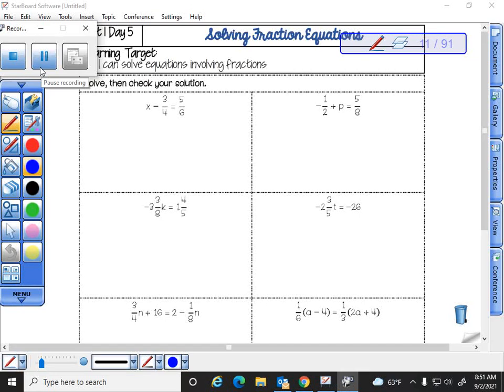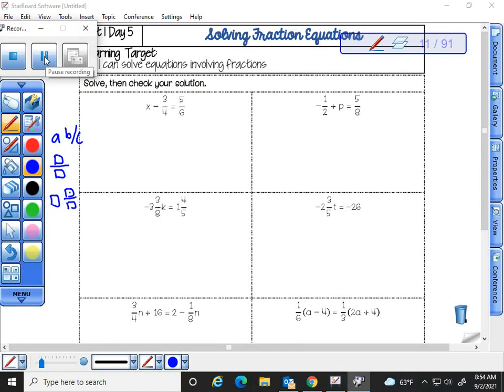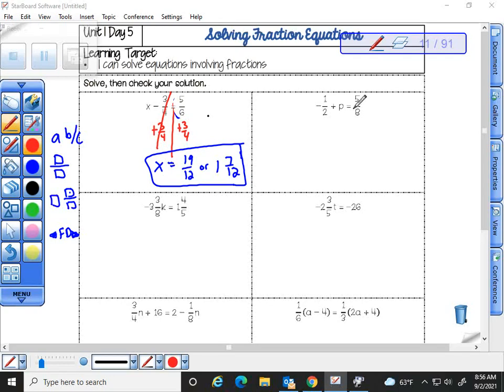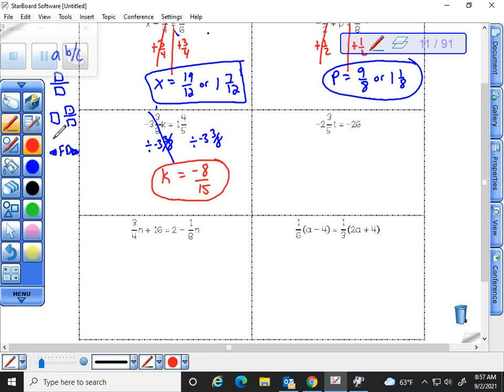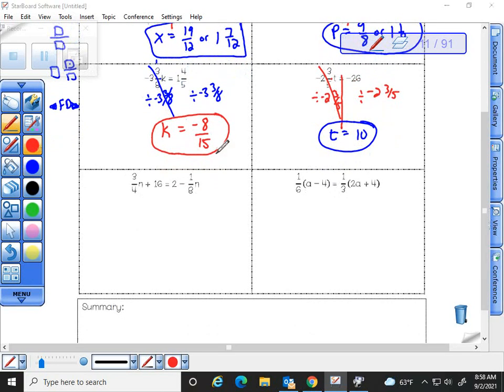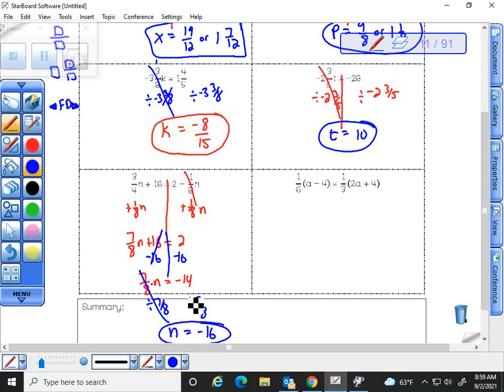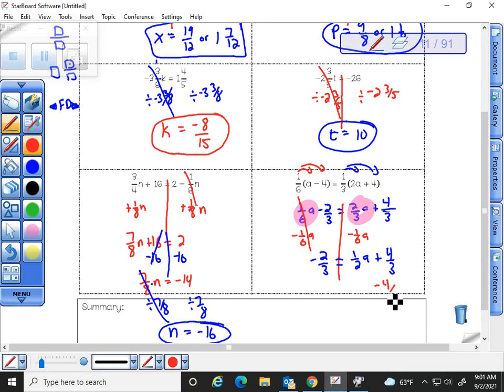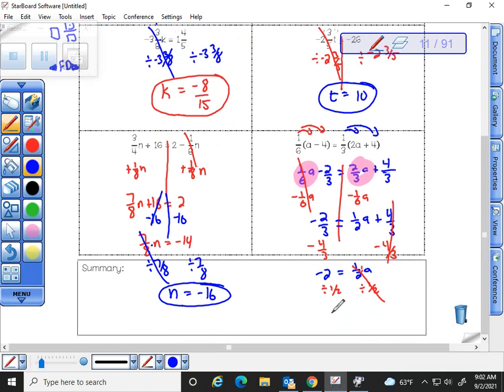Unit 1 Day 5 Solving Fraction Equations